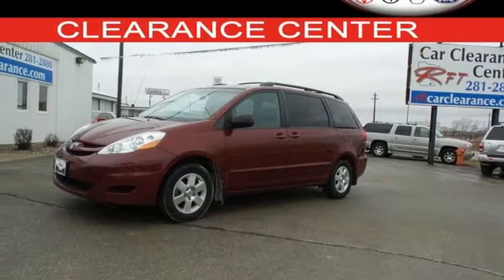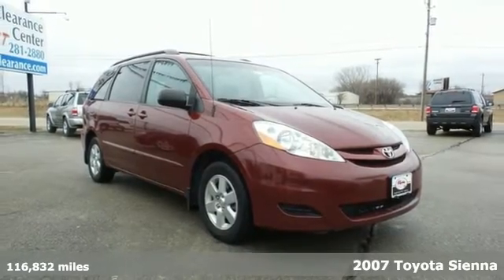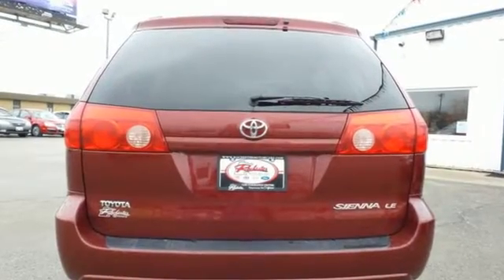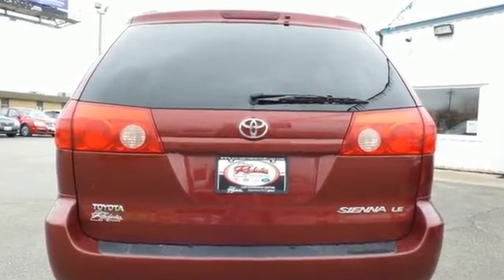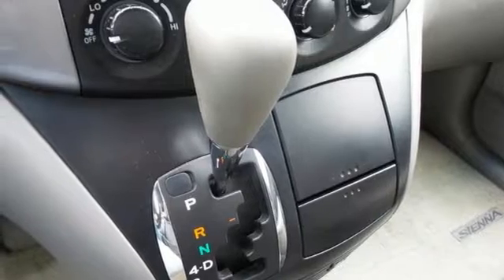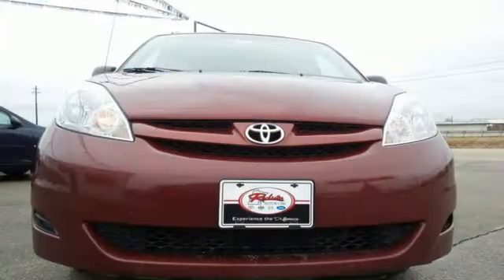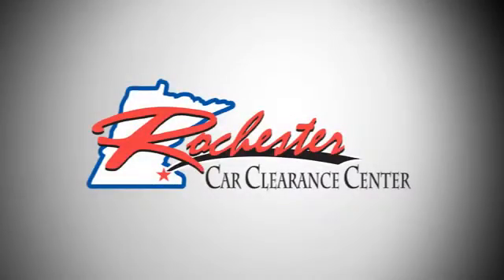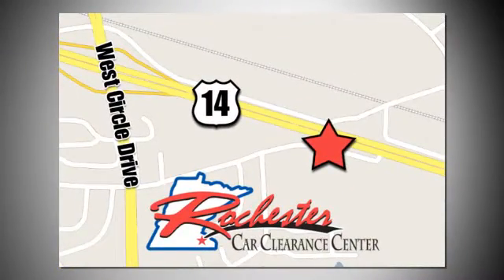2007 Toyota Sienna Rochester Winona, MN SA41246 - SOLD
Year: 2007
Make: Toyota
Model: Sienna
Trim: LE
Engine: 3.5L V6 SMPI DOHC
Transmission: 5-Speed Automatic with Overdrive
Color: Red
Mileage: 116832
Stock #: SA41246
VIN: 5TDZK23C57S094564

Tune-Ups
Transmission Service
Brake Service
Performance Parts
Factory Wheels

Address:
2980 HWY 14